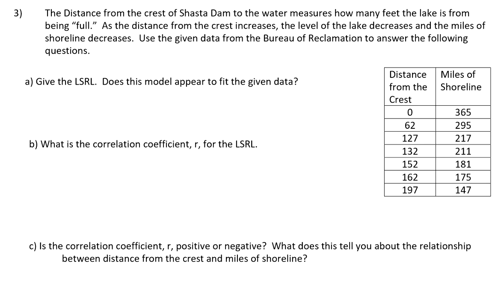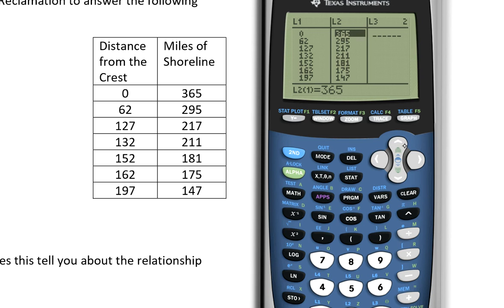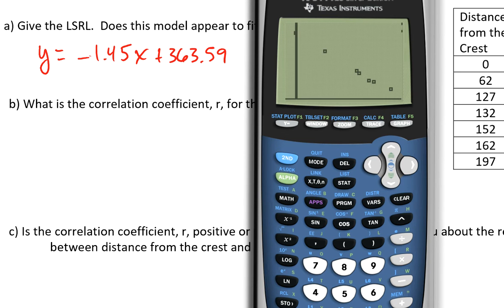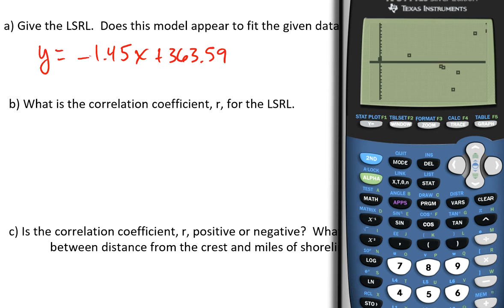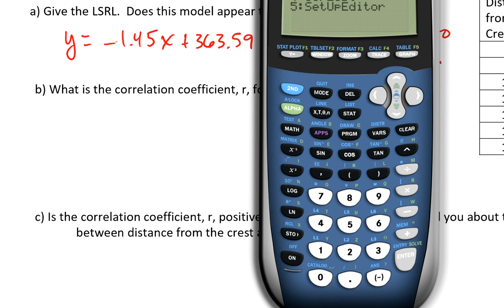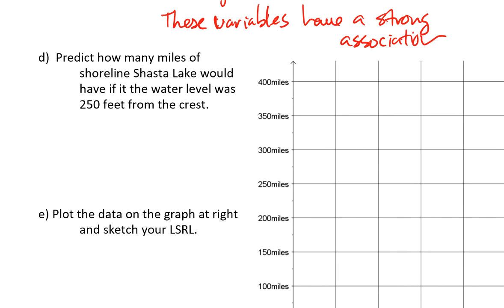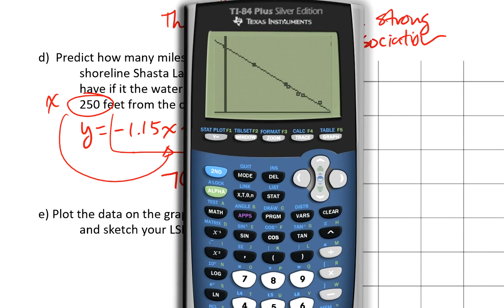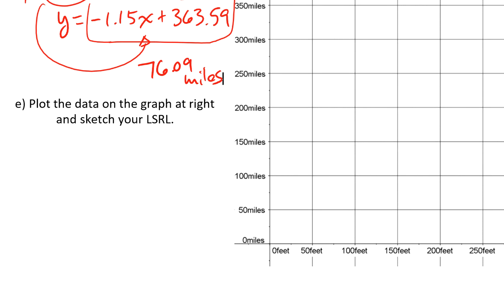H Chapter 8 STT 3